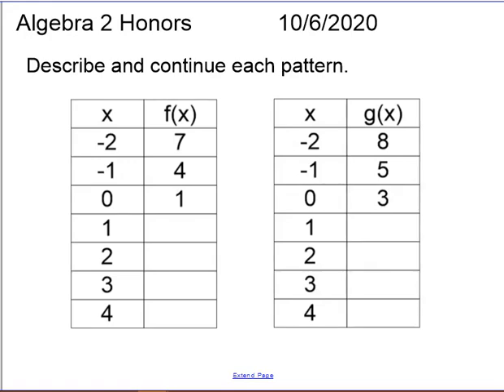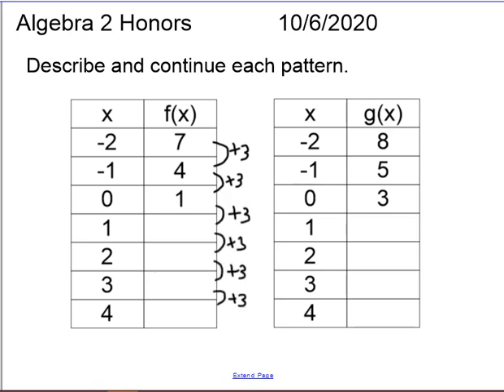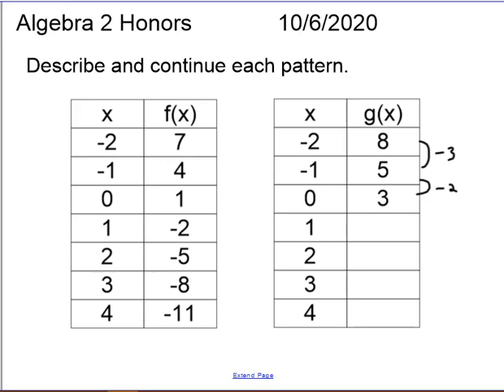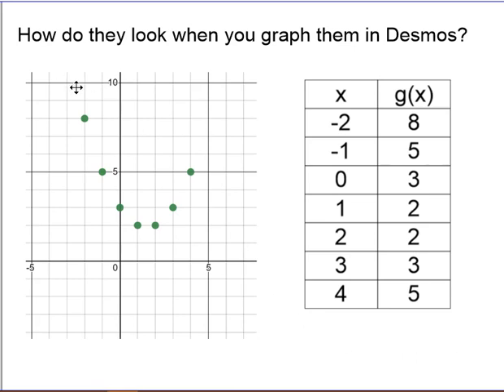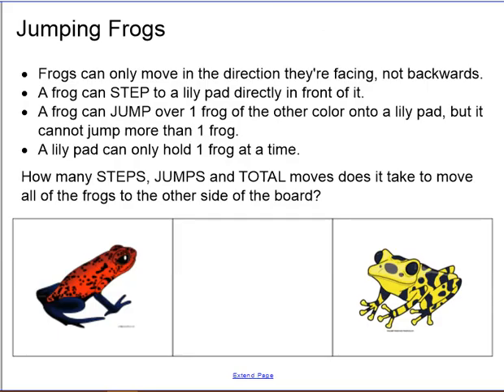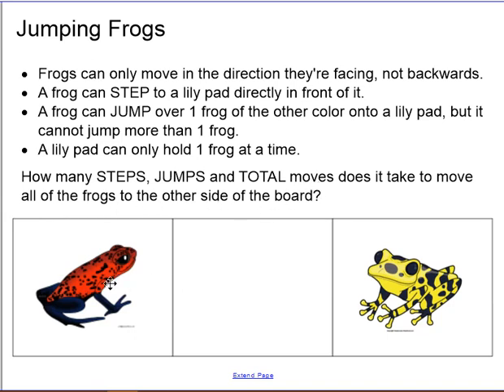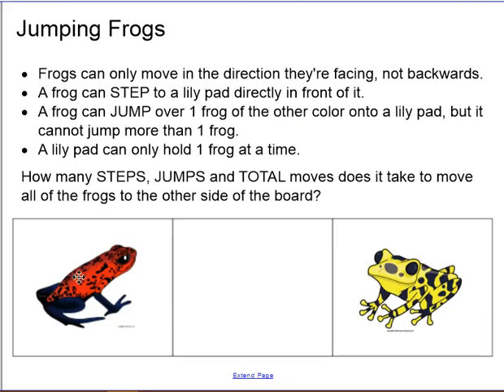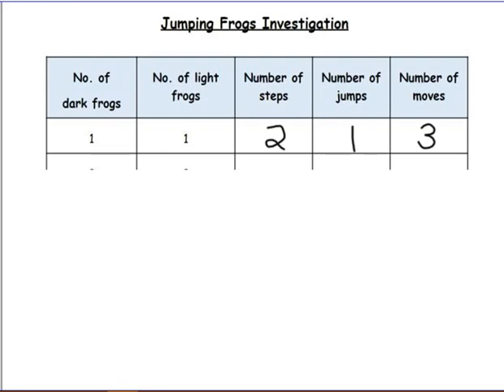Linear and Quadratic Patterns in the Frog Game